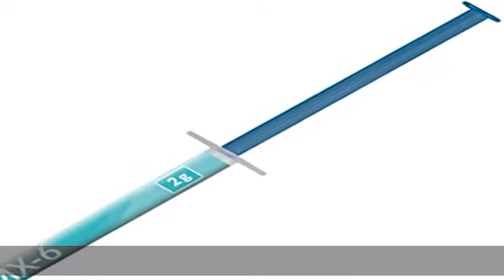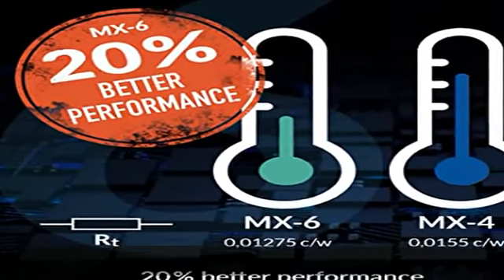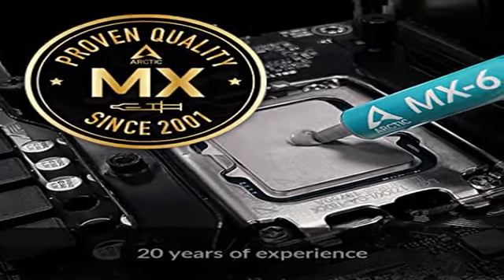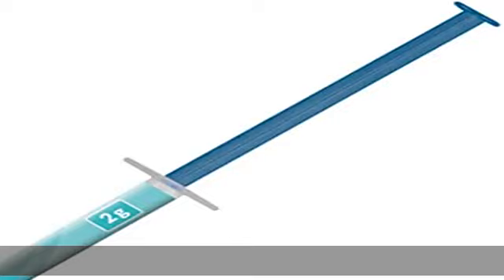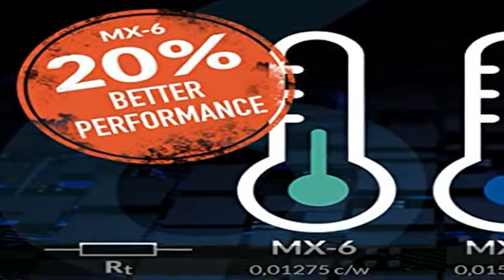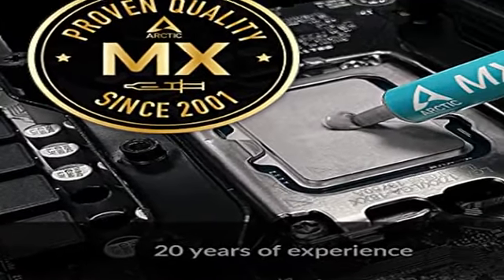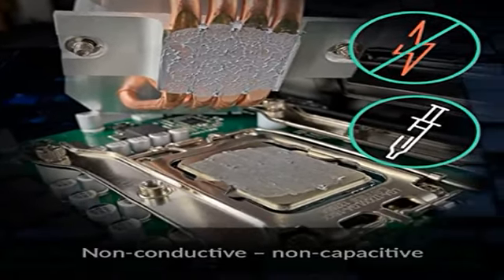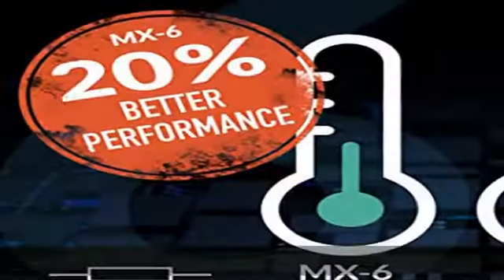ARCTIC MX-6 (2 g) - Ultimate Performance Thermal Paste for CPU, Consoles, Graphics Cards, laptops,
ARCTIC MX-6 (2 g) - Ultimate Performance Thermal Paste for CPU, Consoles, Graphics Cards, laptops, Very high Thermal Conductivity, Long Durability, Non-Conductive, Non-capacitive (ACTCP00079A)